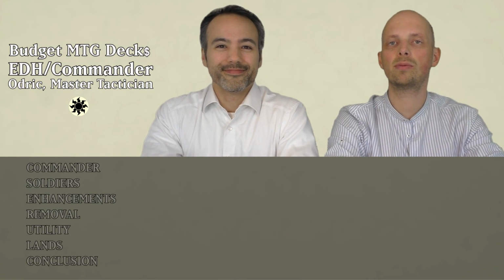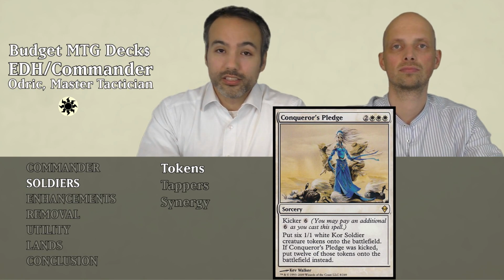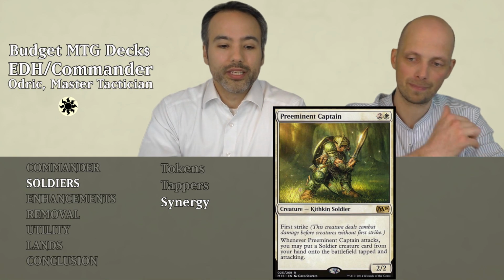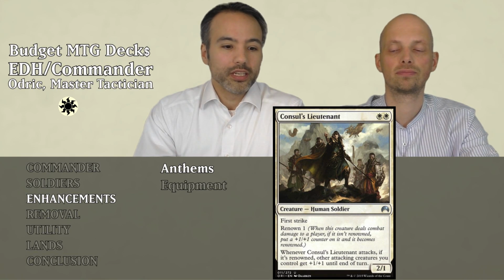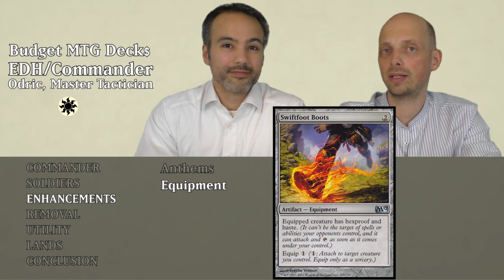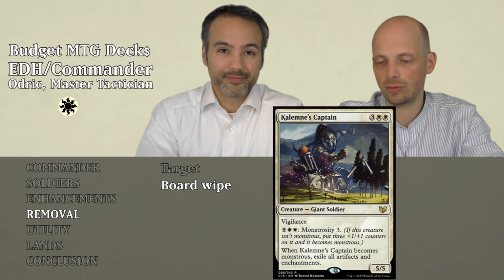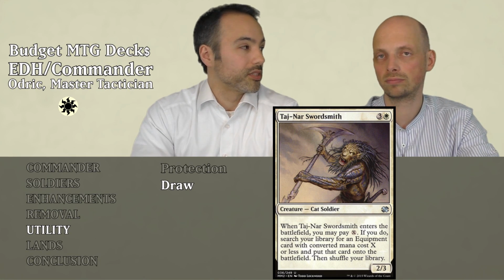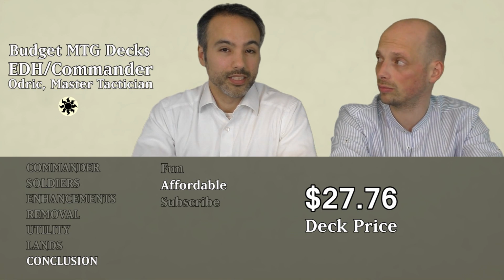Budget Odric, Master Tactician - EDH / Commander - SOLDIER TRIBAL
What can be more fun than commanding an army of soldiers, enhancing their abilities and removing your opponents' threats with scalpel like precision? This Odric, Master Tactician deck does just that! The best part? Other than the commander, all cards are under a dollar!

1: Cost of building a Magic deck.
2: Complexity of building a Magic deck.